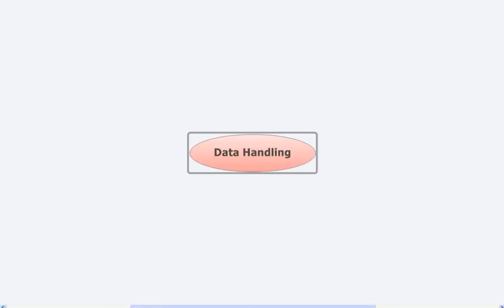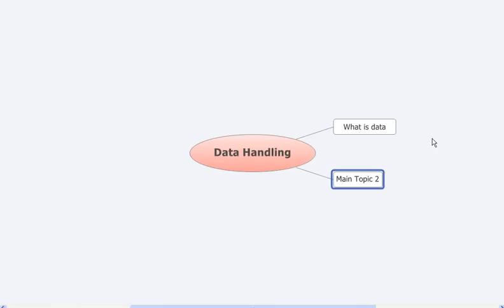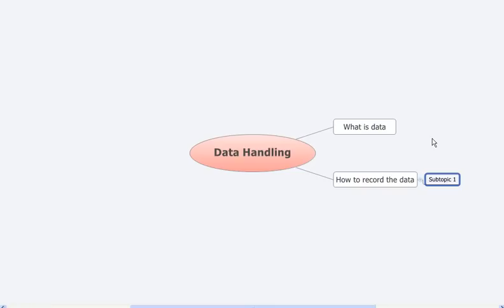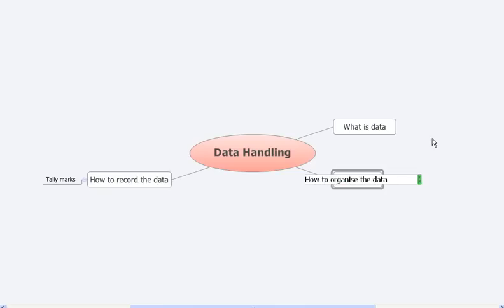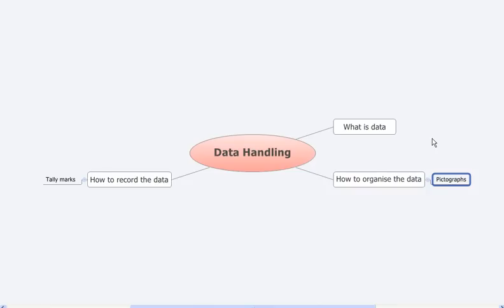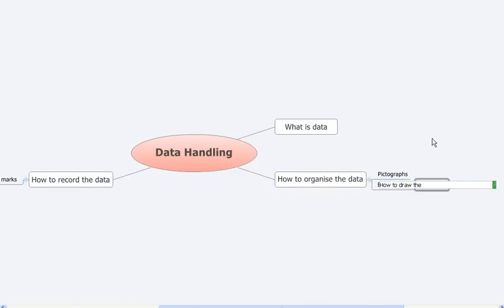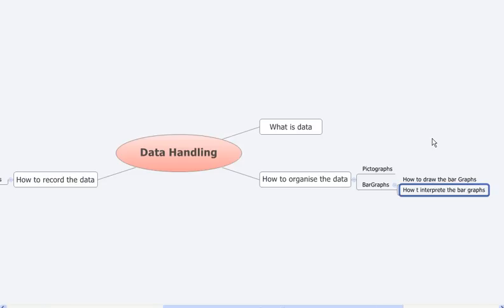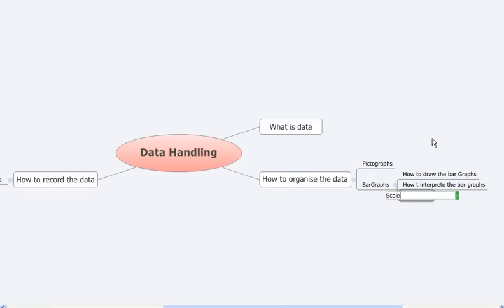Ch09_08 Data handling Summary CBSE MATHS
CBSE ICSE State Board

This video gives a summary of all the topics covered in this chapter using a mind map or a concept map.